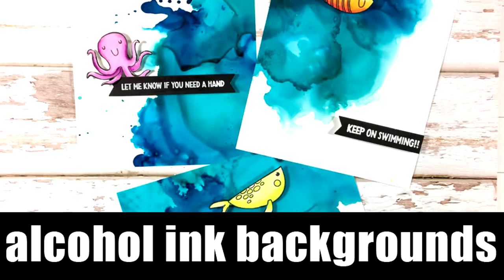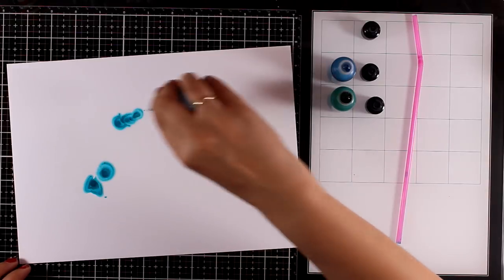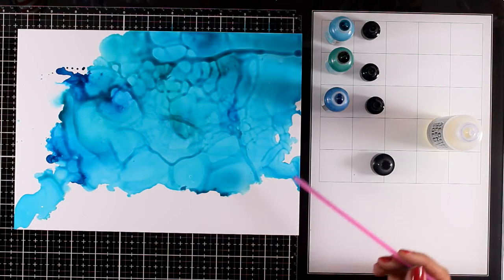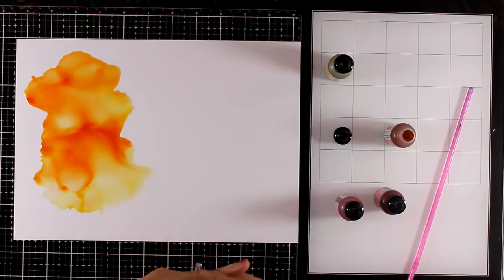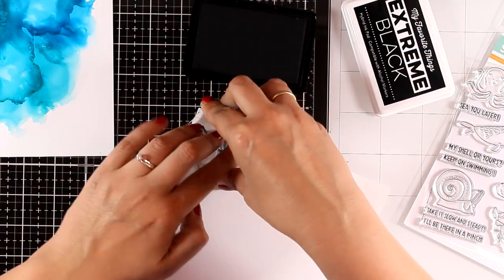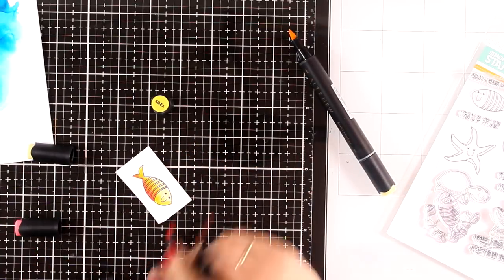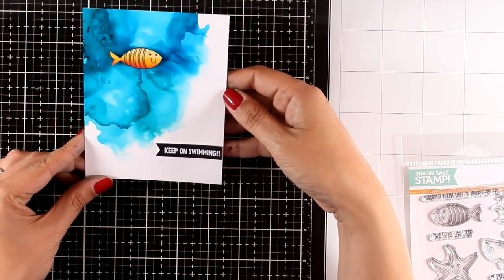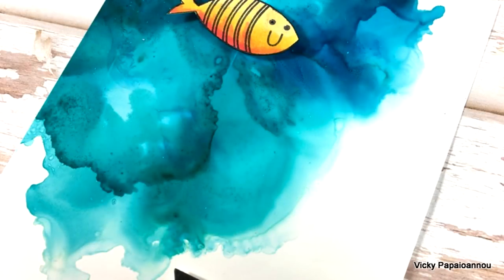Alcohol ink backgrounds | 3 under the sea cards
Let's play with alcohol inks and create 3 cards today!